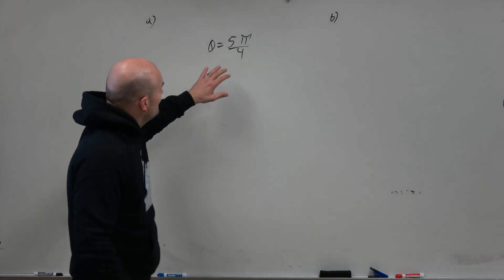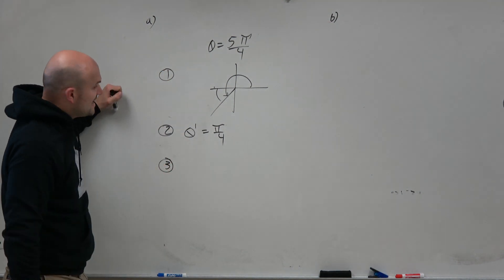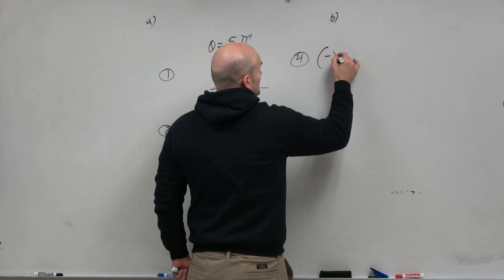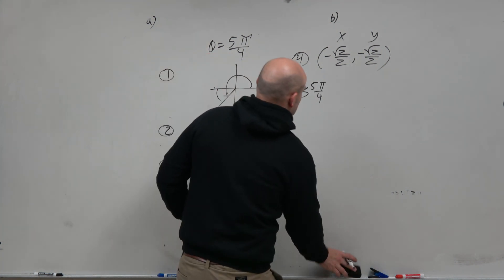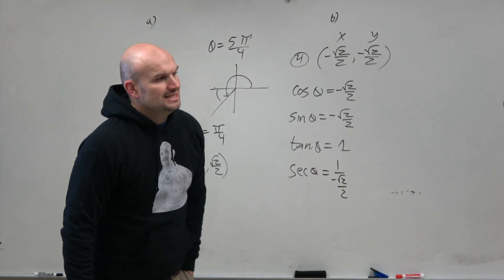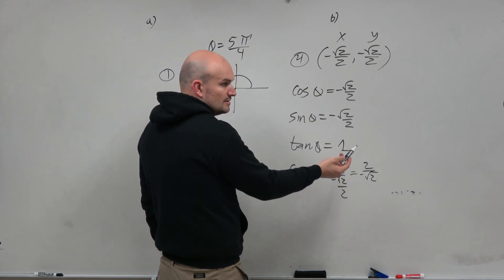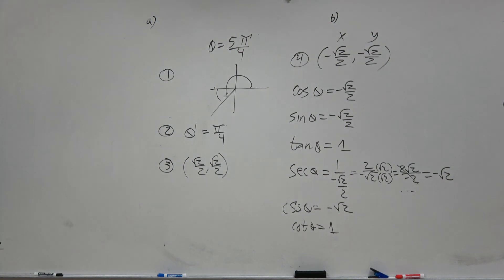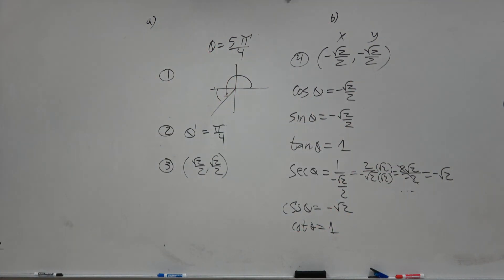Evaluate the six trig functions given an angle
In this video I show you how to evaluate the six trigonometric functions given a point.  We will evaluate, sine, cosine, tangent, cosecant, secant, and cotangent. Yes I am wearing a shirt with my face on it.  A student asked for it.